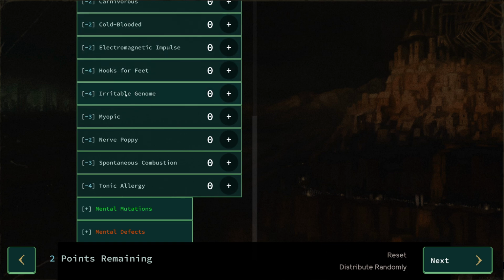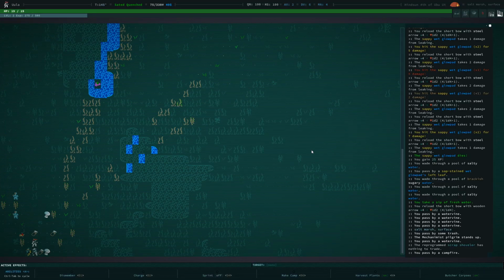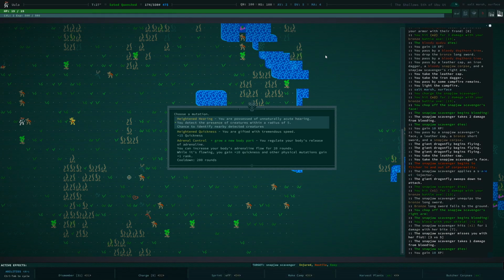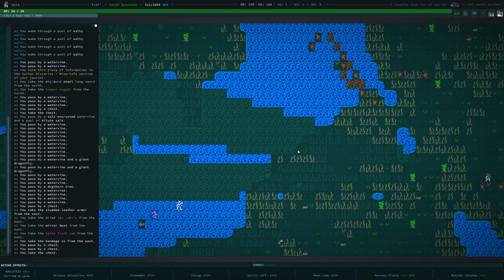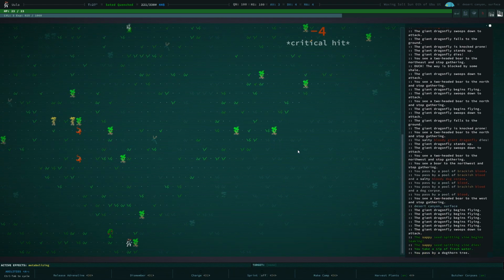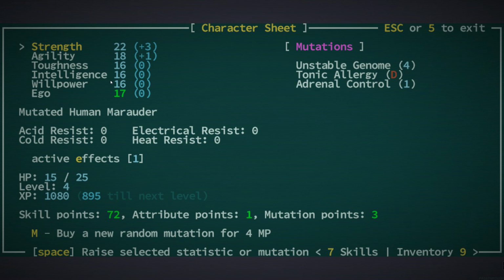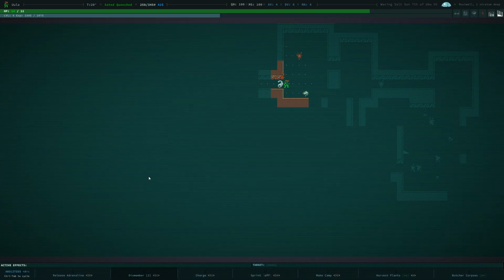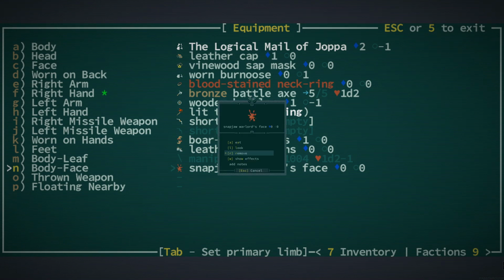Caves Of Qud Season 3 | Uula The Unstable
Caves of Qud is a science fantasy rogue-like epic steeped in retro-futurism, deep simulation and swathes of sentient plants. Come inhabit an exotic world and chisel through layers of thousand-year-old civilizations.